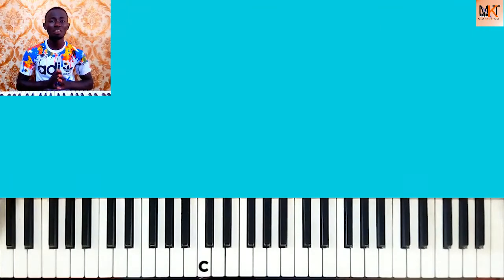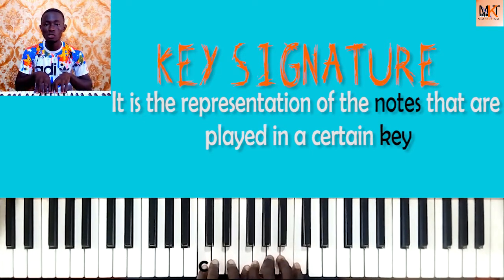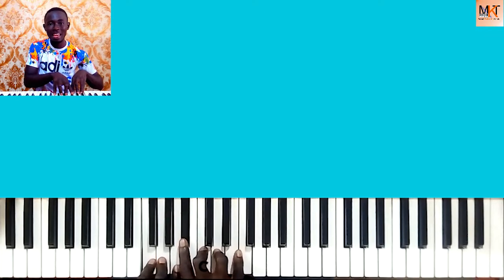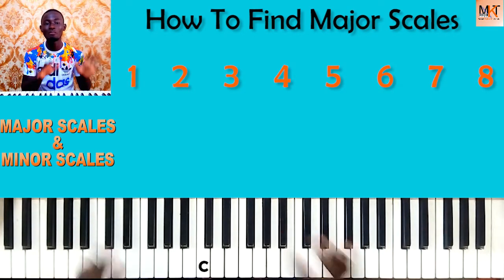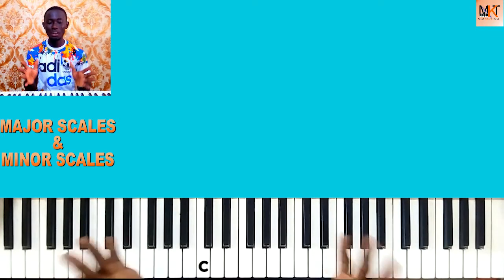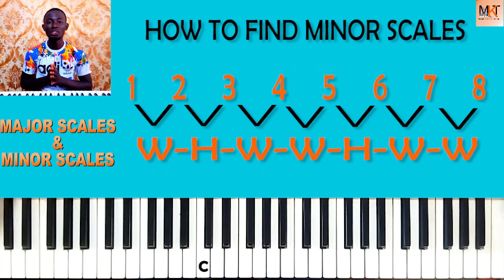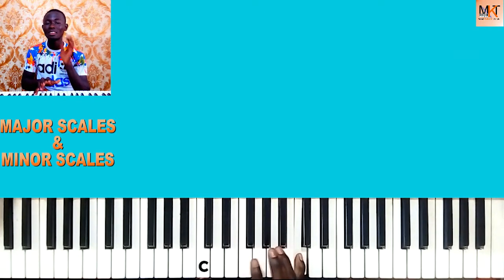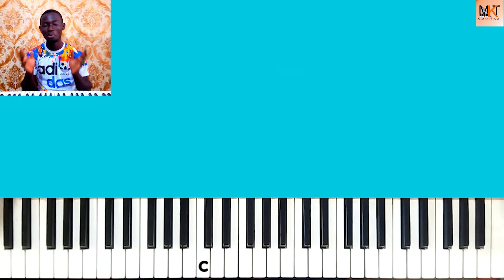Major And Minor Scales | Lesson #2 of Introduction To The Keyboard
Hello guys welcome once again to McTech Keyboard Tutorials.
This tutorials is the Lesson #2 of the Introduction To The Keyboard. And it's about;

Major And Minor Scales
Key & Key Signature
Natural Keys as well